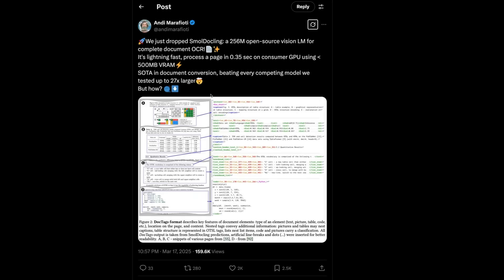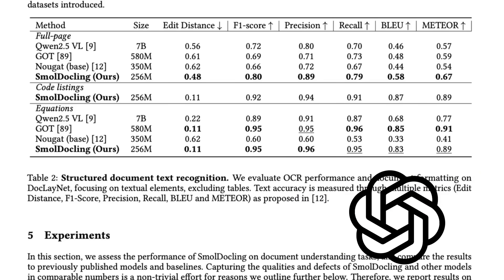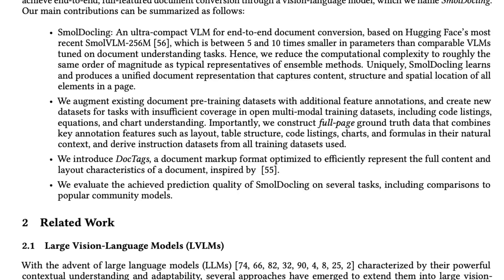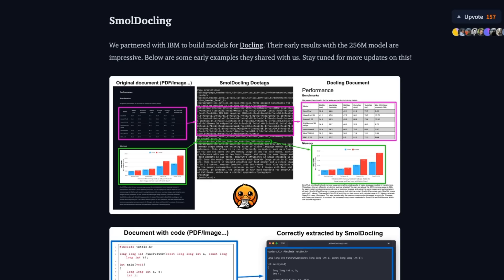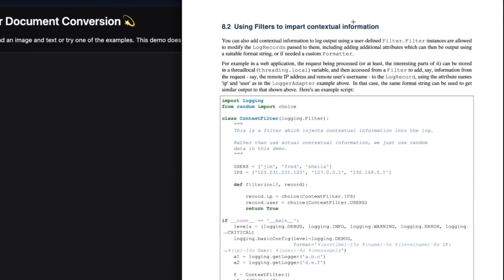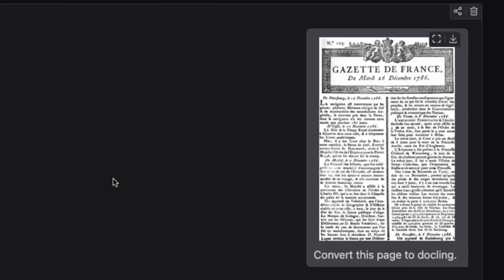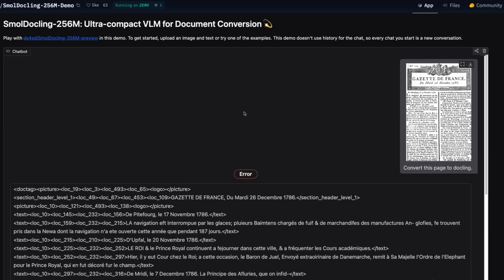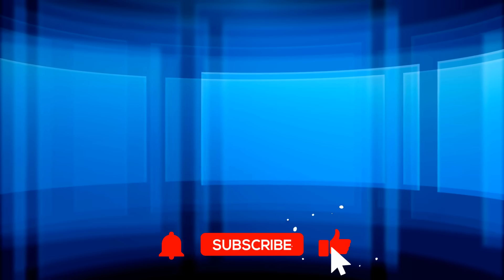SmolDocling - The SmolOCR Solution?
In this video I look at SmolDocling and how it compares to the other OCR solutions that are out there, both open and proprietary.

⏱️Time Stamps:
00:00 SmolDocling Tweet on X
01:35 Docling Github
02:05 SmolDocling Paper
03:26 SmolDocling Hugging Face
03:40 SmolVLM Blog
04:22 SmolDocling Special Instructions
04:29 SmolDocling Demo